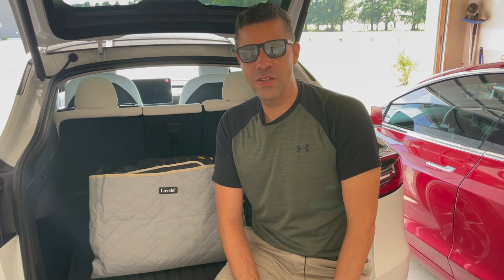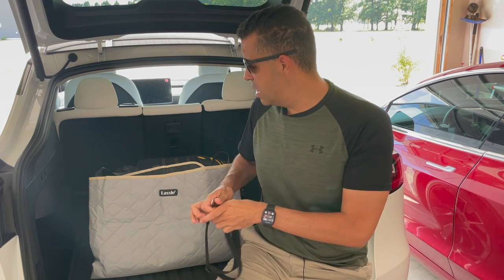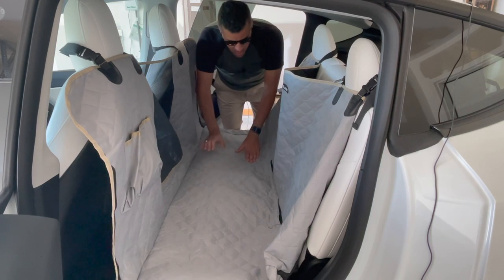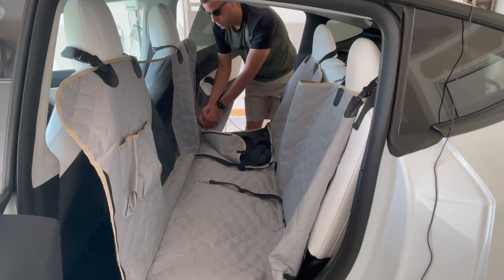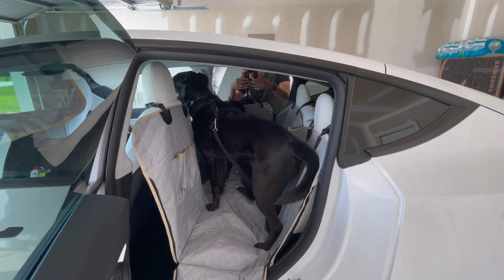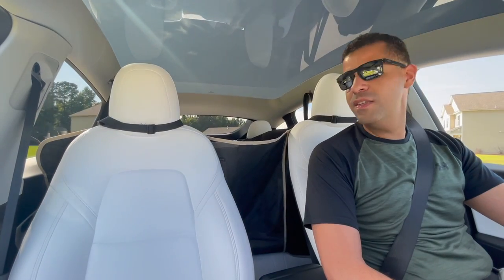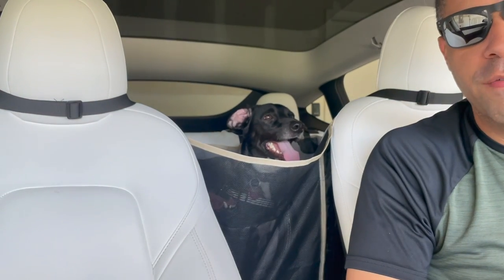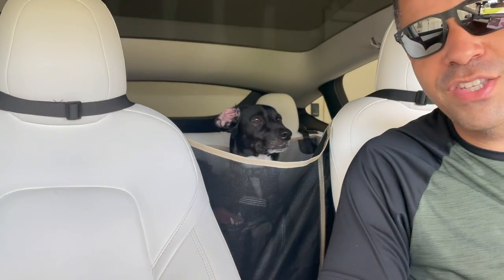Model Y Seat Cover for Pets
Today we have two special guests to thoroughly review the Lassie Seat Cover. Watch until the end to hear their final thoughts.